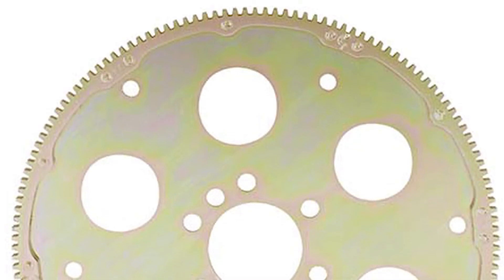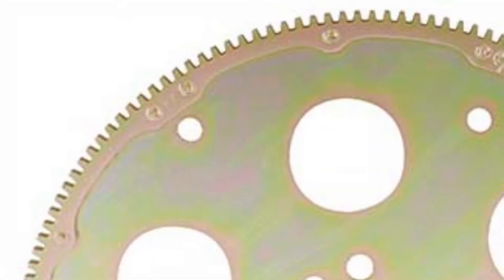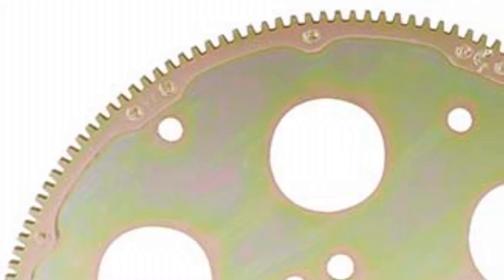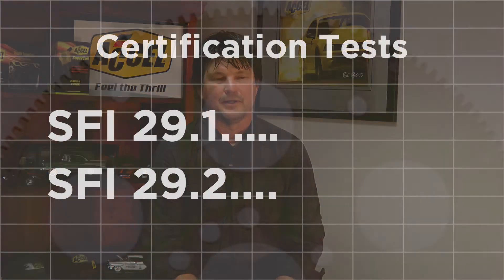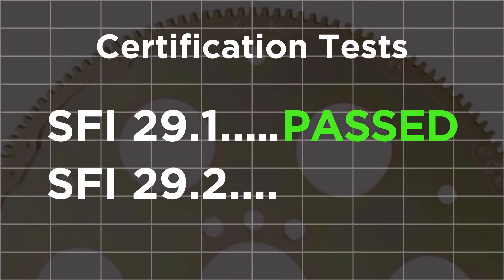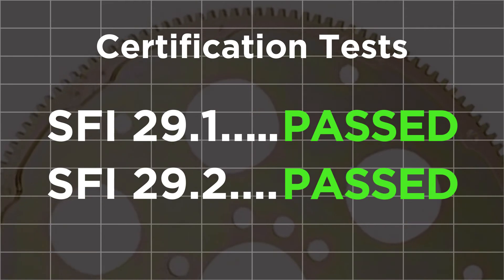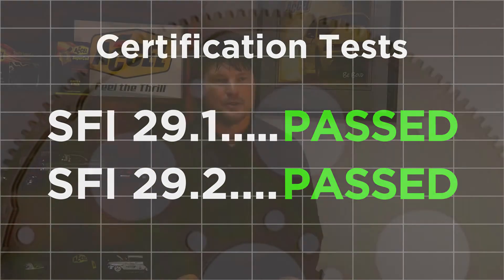QuickTime Modular Flexplate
This completely redesigned modular flexplate is within mere grams of being in perfect balance right out of the box. Instead of a hardened-steel ring gear welded to a soft, low-carbon stamped-steel center as has been done for nearly 100 years, this flexplate features modular construction on the crest to maintain perfect concentricity. Engineered for the increased power, torque and especially rpm of today's vehicles, the base plate is laser-cut and mated to six different segments that are attached with 18 pins laser-welded on both sides. Both the base of the flexplate and each of the six ring gear segments are constructed from high quality 4130 steel. For a competitive price, this laser-cut, precision-tooth flexplate with cross-grain laminate construction is SFI-approved and even lighter than stock models. QuickTime modular flexplates can be used in any racing series, meeting SFI 29.1 and 29.2 certification.